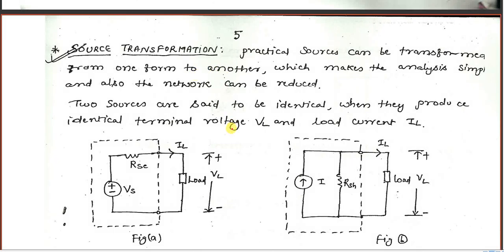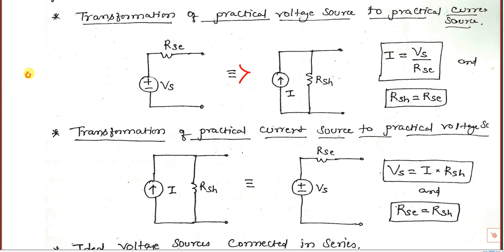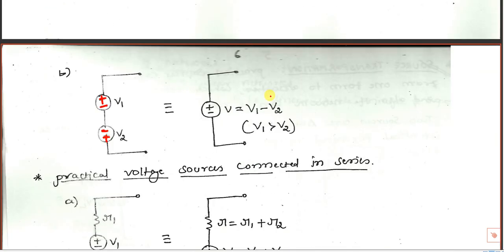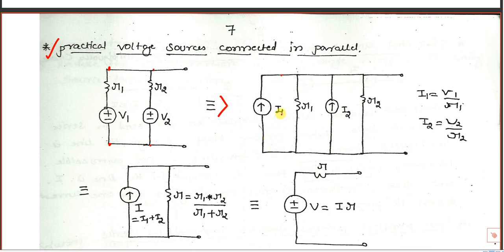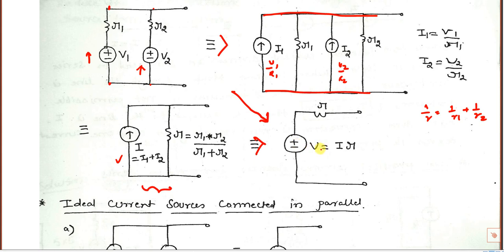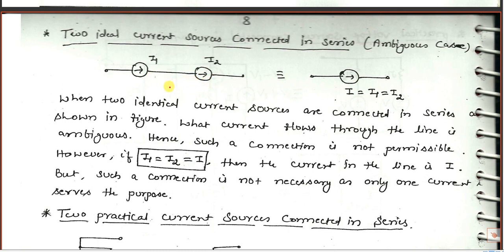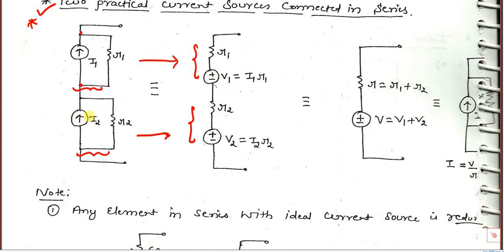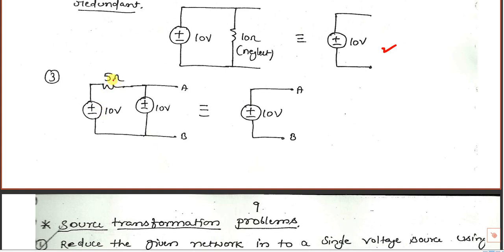BEC304 Network Analysis : Ideal and practical sources